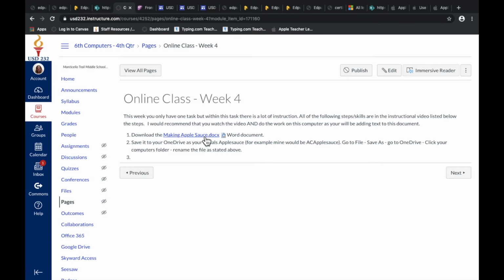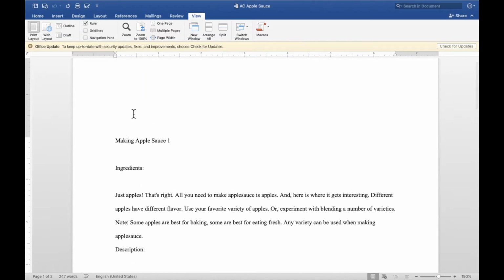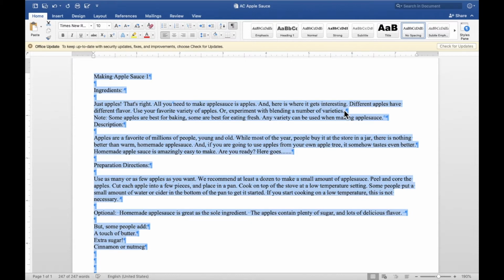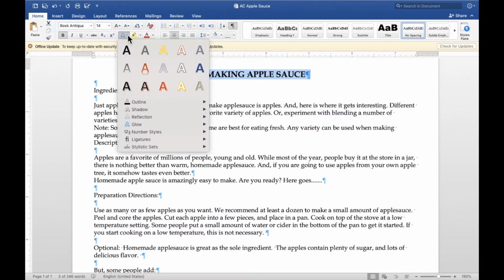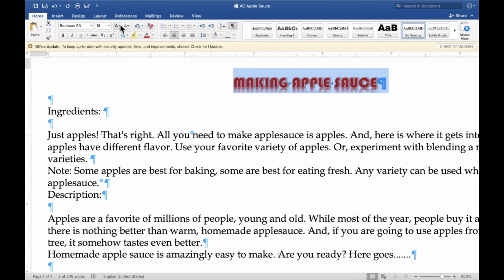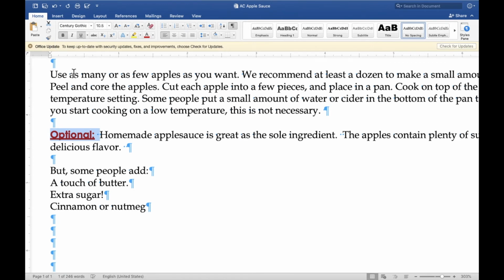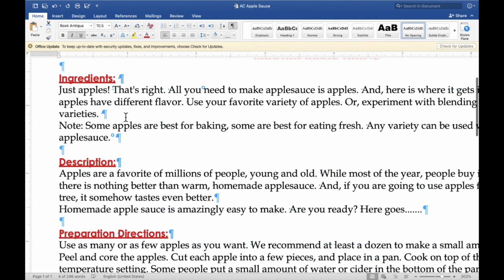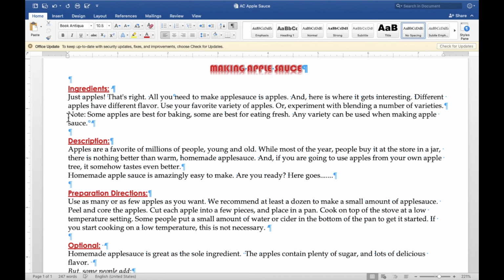Apple Sauce Part 1